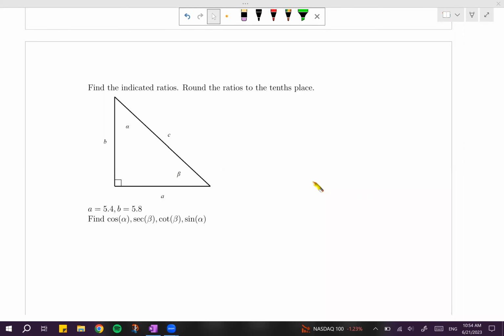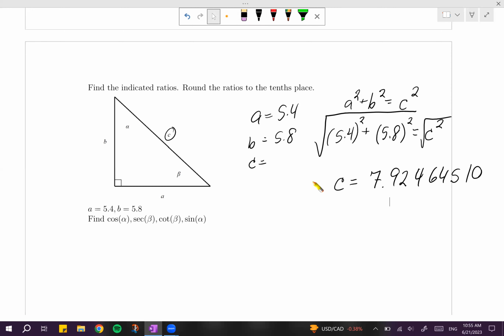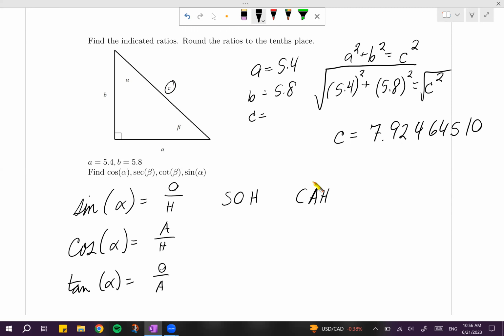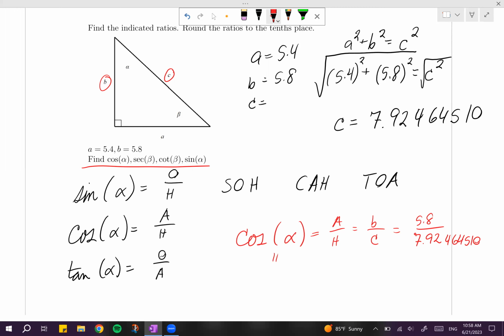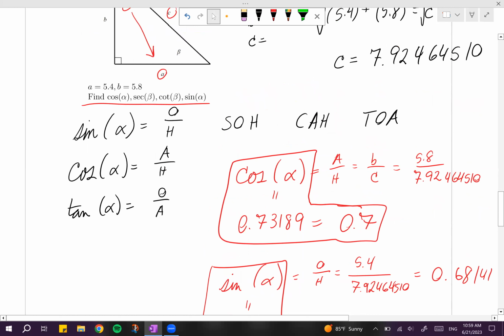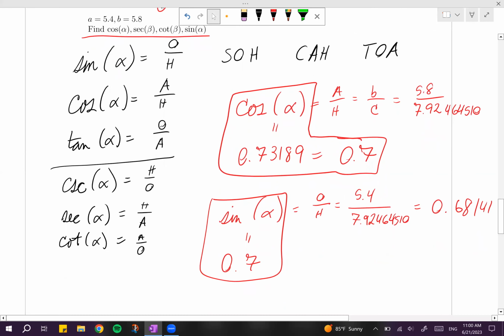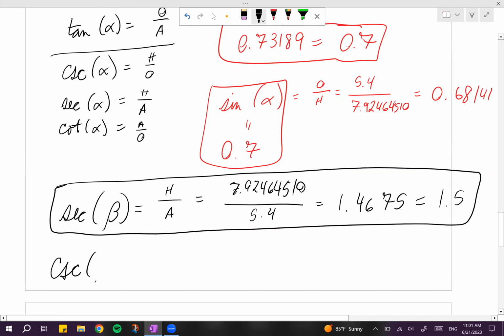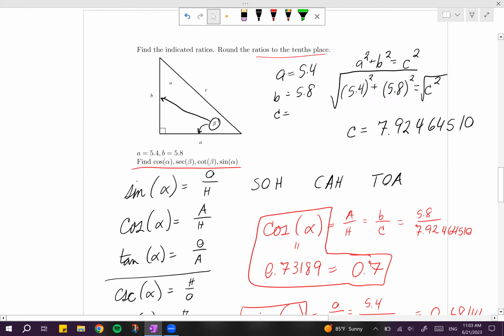1903 Lesson 19 Question 3